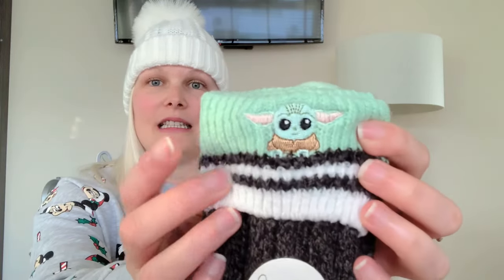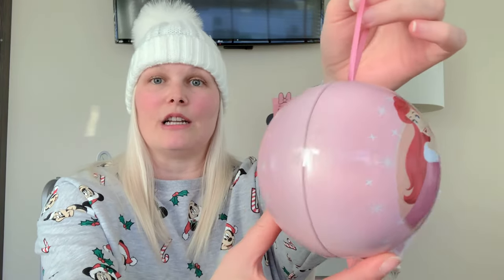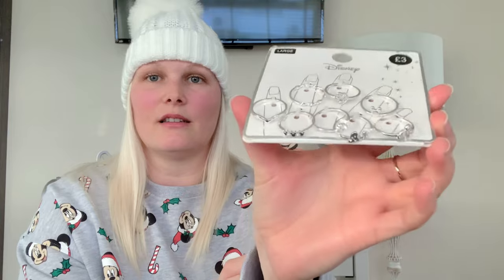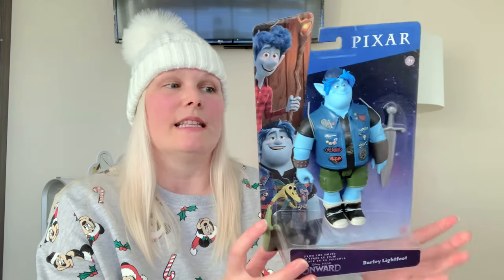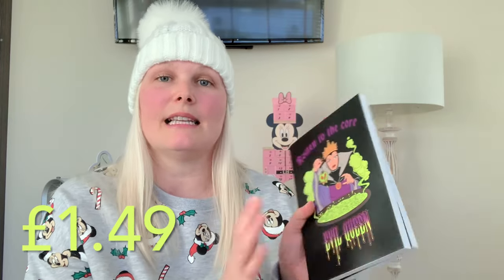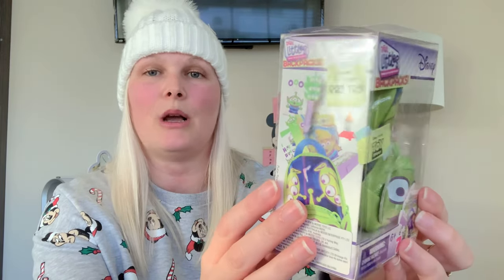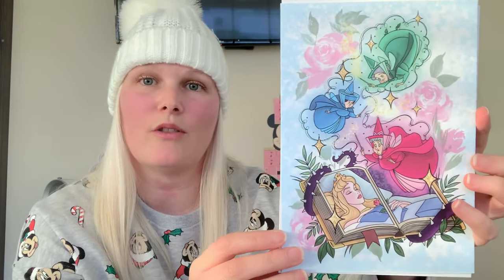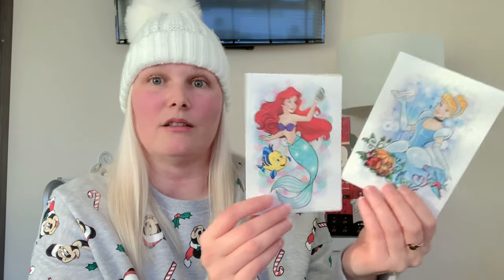Disney Christmas Stocking Ideas Under £10 - Disney Gift Guide 2021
Hi

In today's video i show lots of Disney Stocking Gift Ideas under £10 from shops like Primark, Asda, Home Bargains, The Range, Small Shops & Charity Shops.